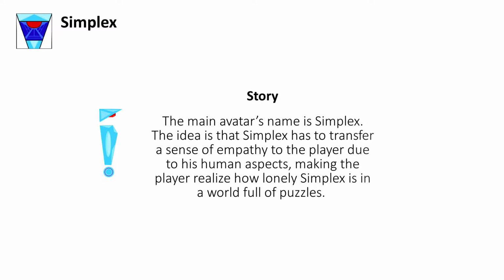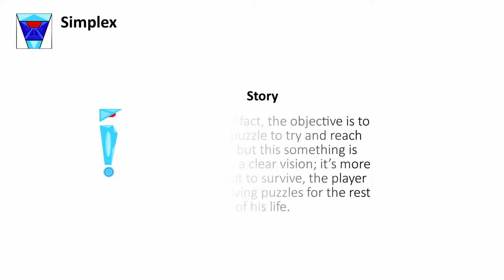Creating Simplex: A New Kind Of Mobile Game - #2 - The Main Character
We finally get to the start of gameplay development, with the touch input controls and the player's movement and feel.

Song name: The Pirate And The Dancer